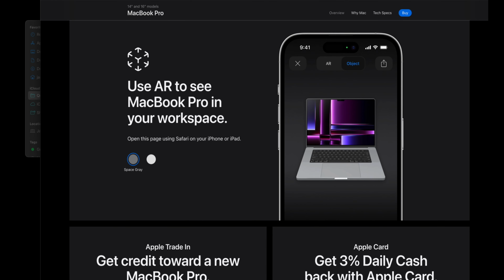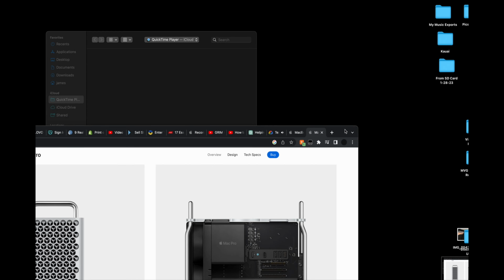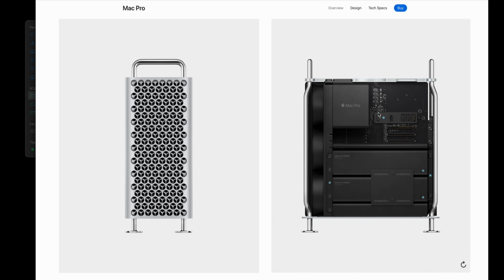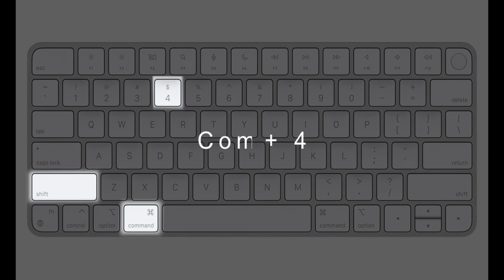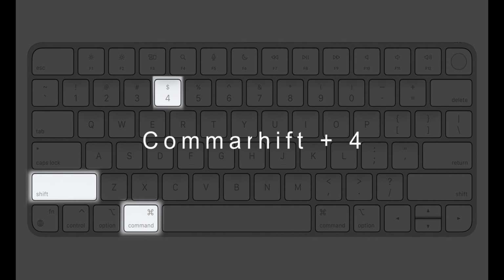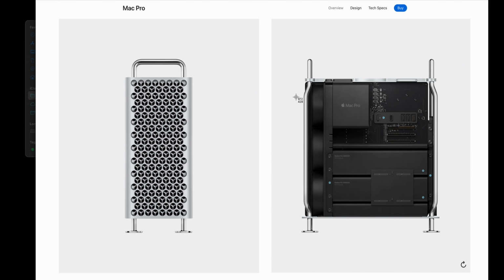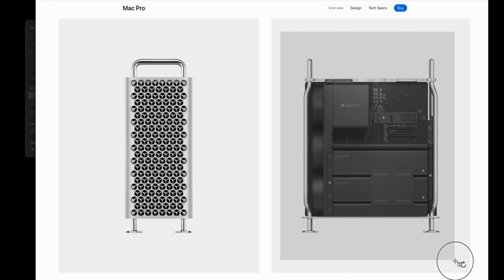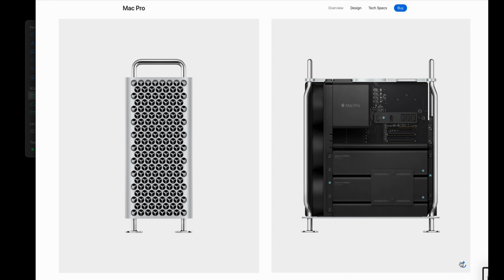How to Take a Screenshot on Your Mac Like a Pro!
Are you tired of fumbling around with your Mac computer, trying to figure out how to take a simple screenshot? Do you find yourself scratching your head in frustration? Well, fear not, my friends! In this video, I'll teach you how to take a screenshot on your Mac like a true pro. From the Mac Pro to the MacBook Pro, no computer is too tough for me to crack. And don't worry, I'll keep it simple so you don't have to be a tech expert to follow along. So sit back, grab a cup of coffee, and get ready to screenshot like a boss!